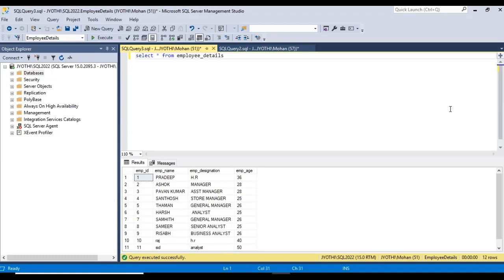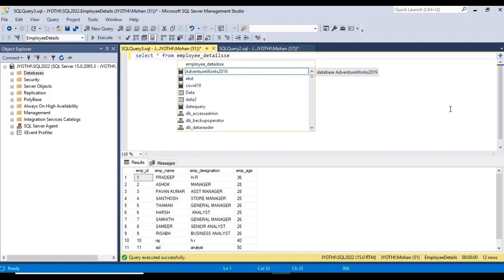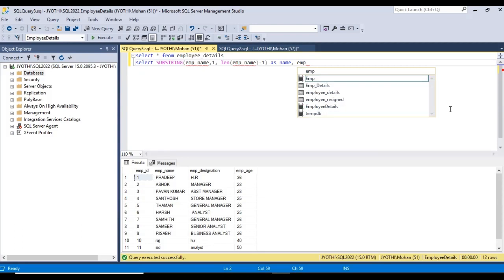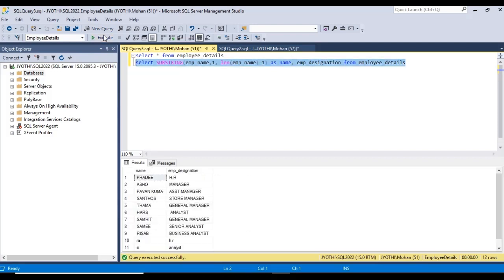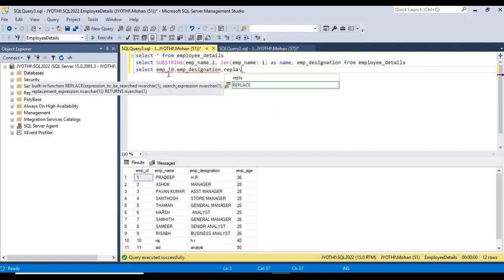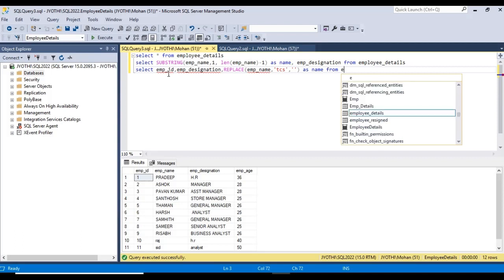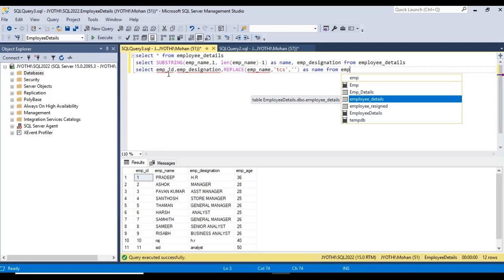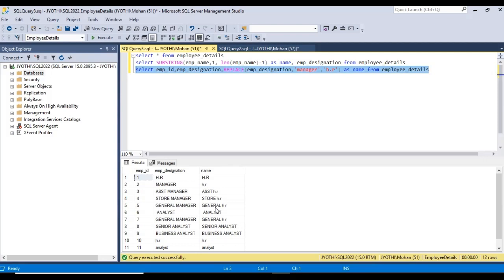SQL query to remove a part of a string